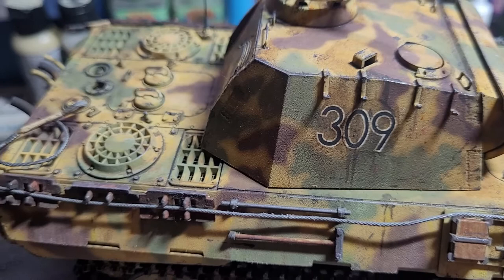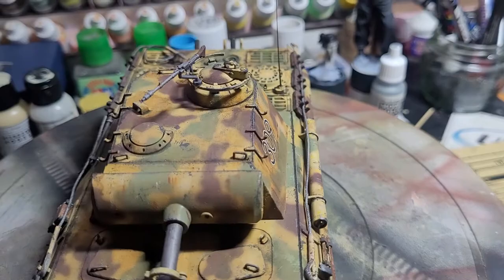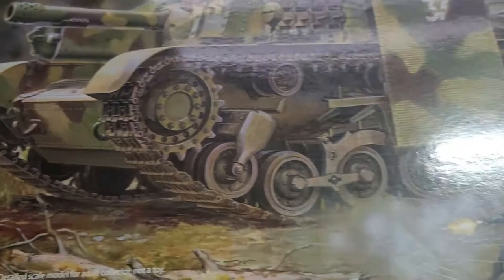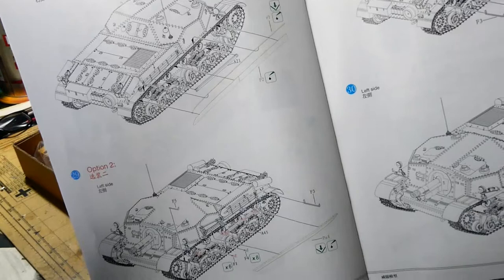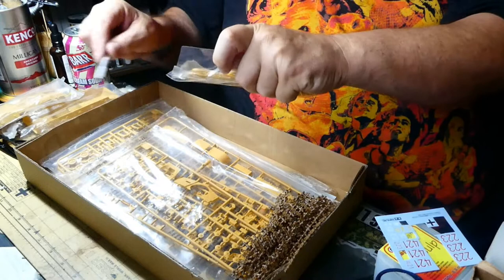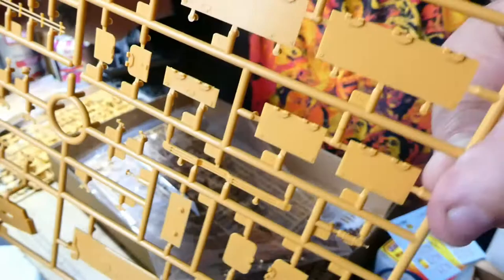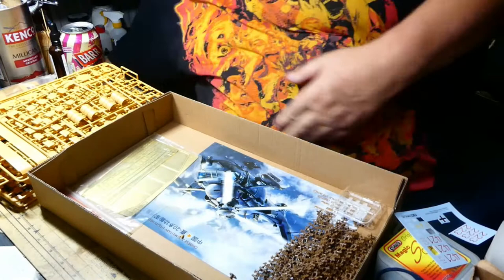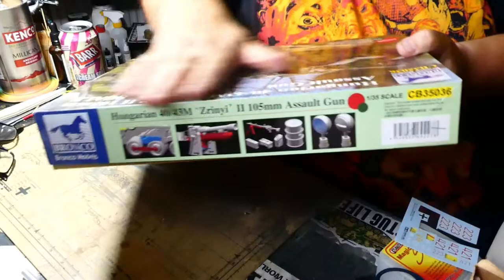The Hungarian StuG. and the Panther Ausf.A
OOOhhh look,another Stug.! The 43M Zrínyi II was a Hungarian assault gun of the World War II period based on the Turán chassis. While the Turán in itself wasn't particularly successful, it did give birth to a rather good self-propelled-gun: the Zrínyi assault gun.
The Zrínyi's development process started in 1942; after the Hungarian delegation had the chance to witness the success of the StuG III Ausf. F armed with a long 75 mm anti-tank gun or short 105 mm howitzer.
Hungary attempted to negotiate with Germany to try and acquire StuG IIIs. However, they could only receive a fraction of what they needed, and started to design a similar vehicle of their own.
The 43M Zrínyis were sent to the 1st, 2nd and 3rd assault battalions, and mainly fought in Galicia in the summer of 1944 against the massive Soviet offensive.
Several Zrínyi IIs were captured by the USSR during the Soviet occupation of Hungary, one was also captured by Romania during October 1944, but it was later confiscated by the Red Army.
There is only one surviving Zrínyi II in the Kubinka tank museum near Moscow.